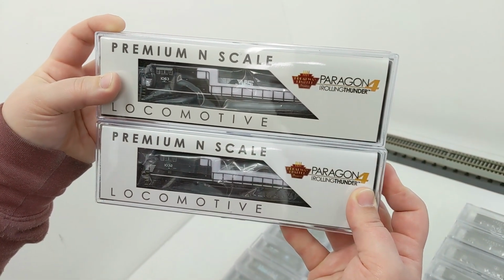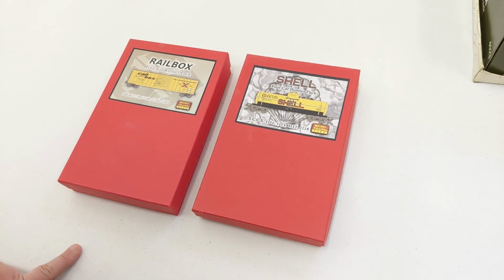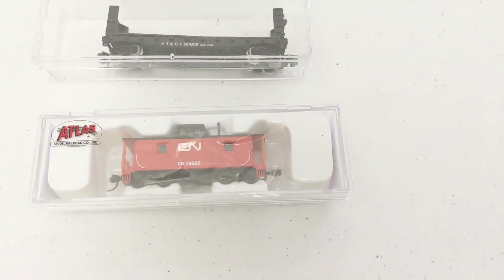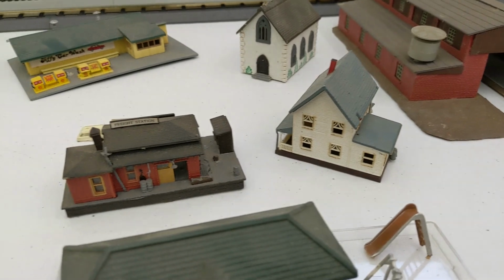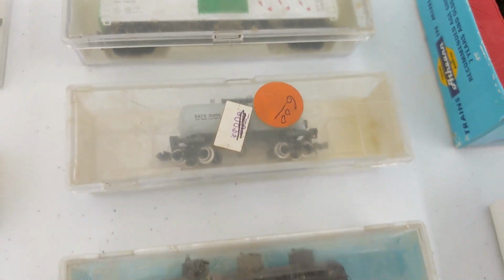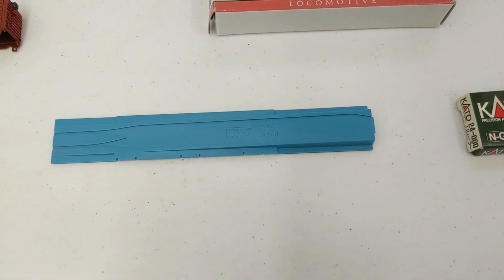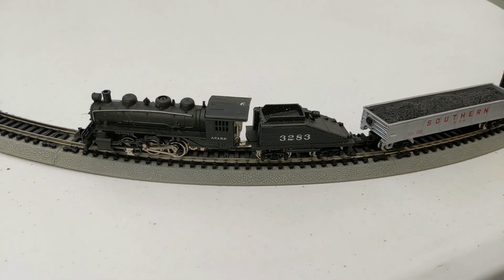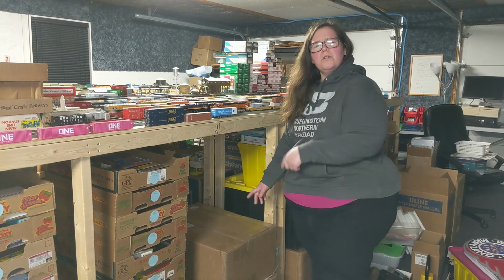N SCALE: Sorting a batch of NEW and USED model trains!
We rounded up a bunch of N Scale that we bought over the previous year. Let's see what we found at our train shop and in storage...

0:00 Intro
0:36 Diesel Locomotives
1:16 Bluford Hoppers
2:23 Micro-Trains Packs
3:22 Used Freight
4:12 New Buildings
4:59 Track
5:45 Used Buildings
6:39 Used Locos, Cars, Shells
10:05 Testing Used Locomotives
12:40 Outro
12:46 Upcoming Videos